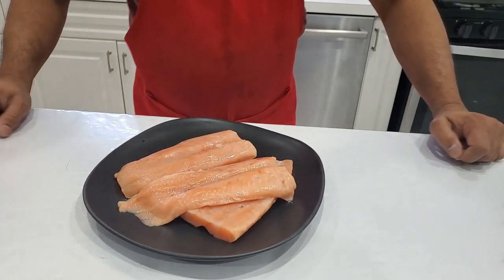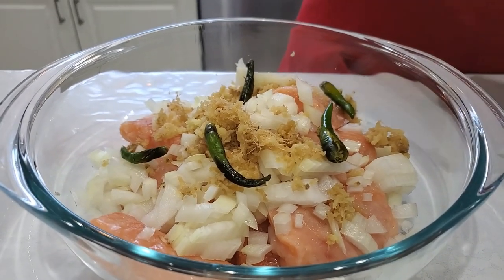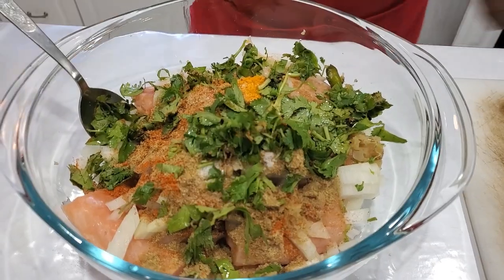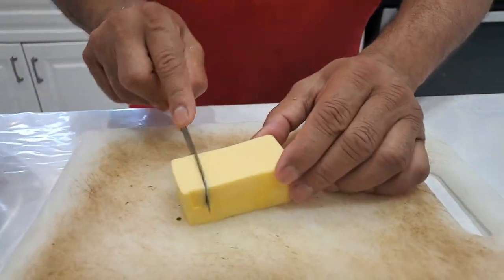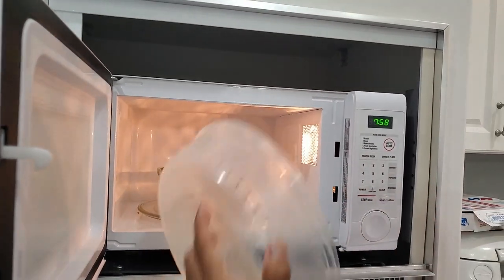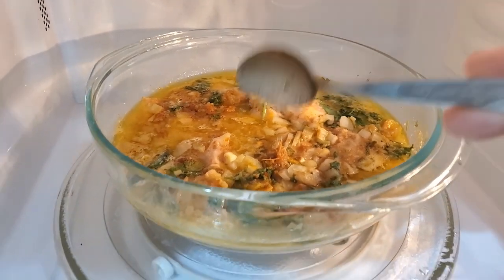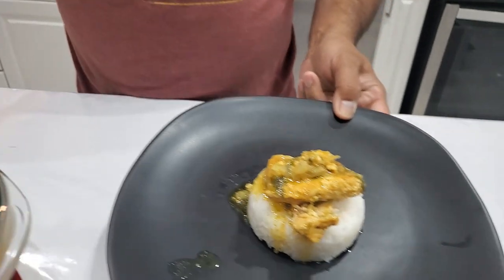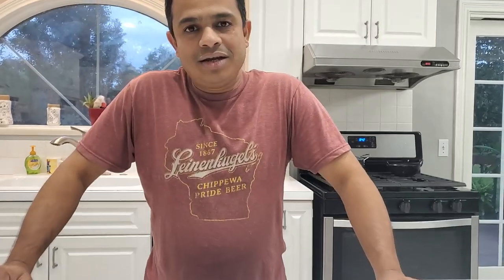Microwaved Salmon | Quick, Easy & Simple Home Cooking | মাইক্রোওয়েভে চটজলদি রান্না করা সালমন মাছ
Salmon fish is very yummy! Presenting a delicious dish for cooking salmon in the microwave oven. This is fast and easy healthy home cooking.